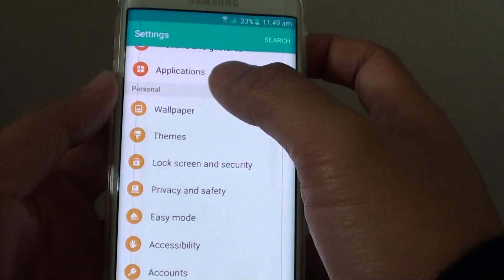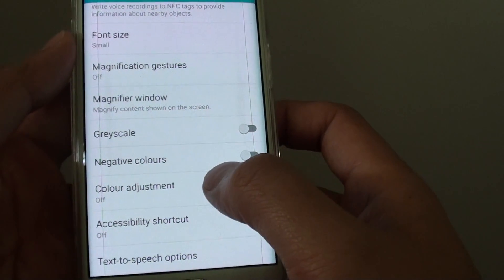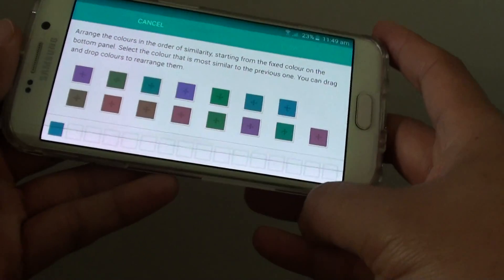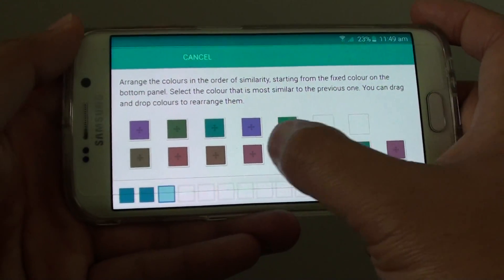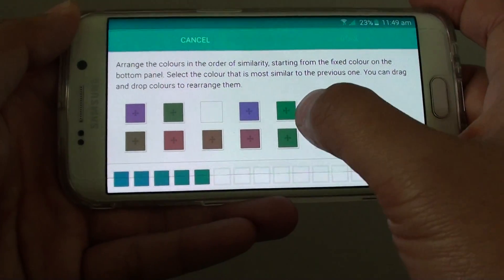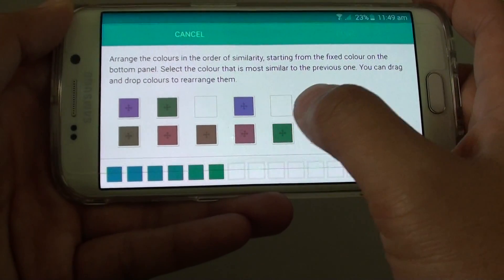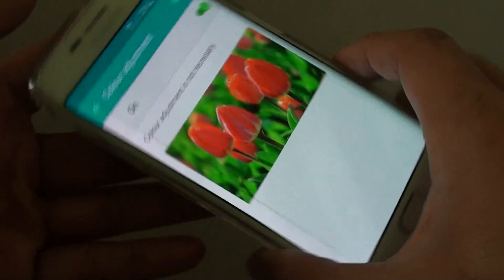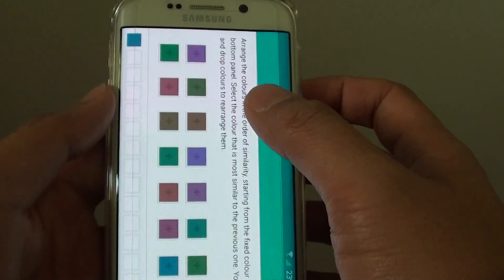Samsung Galaxy S6 Edge: How to Manually Adjust Screen Color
Learn how you can manually adjust screen color on Samsung Galaxy S6 Edge.